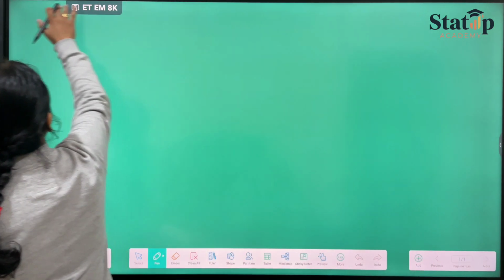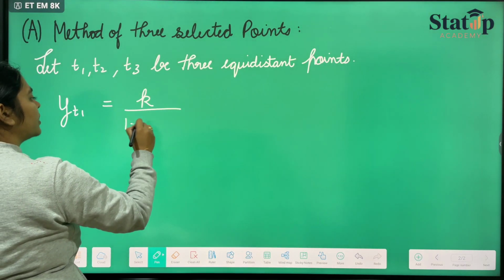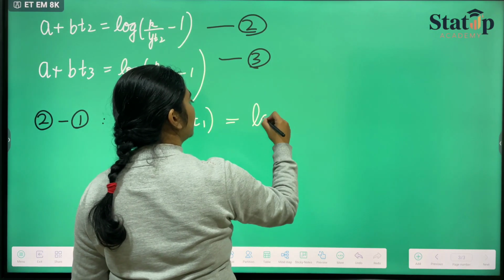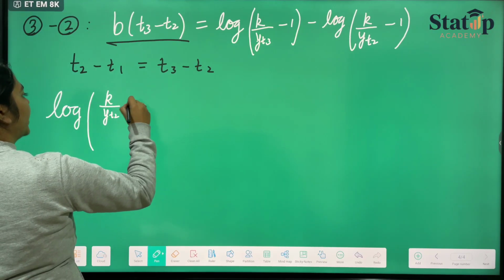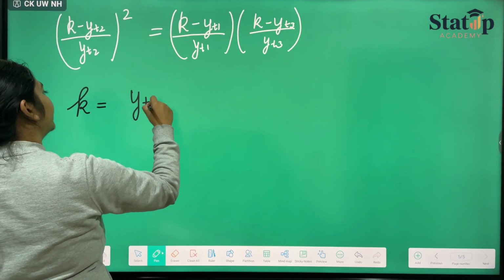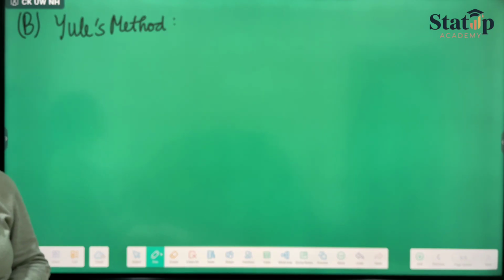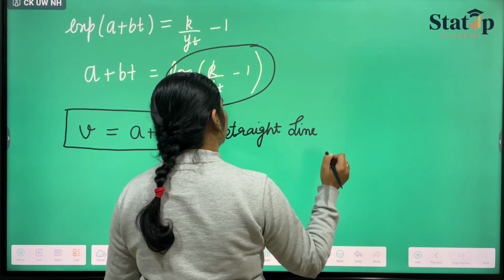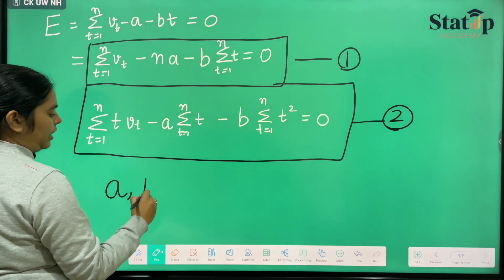Time Series l Statistics Paper 3 l Part 5 l ISS 2026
Welcome to Part 5 of the Time Series series for Statistics Paper 3, designed specifically for ISS 2026 aspirants. In this lecture, we continue exploring key Time Series concepts with clear explanations, solved examples, and exam-oriented insights that will help you strengthen your understanding and score higher.

🎯 What’s covered in this video:
✔ Important Time Series models
✔ Trend, seasonality & stationarity concepts
✔ Problem-solving strategies for Paper 3
✔ Tips for ISS exam-based questions
✔ Step-by-step explanations for conceptual clarity

📚 Perfect for:
– ISS 2026 candidates
– M.Sc. Statistics & Econometrics students
– Anyone wanting a strong foundation in Time Series Analysis